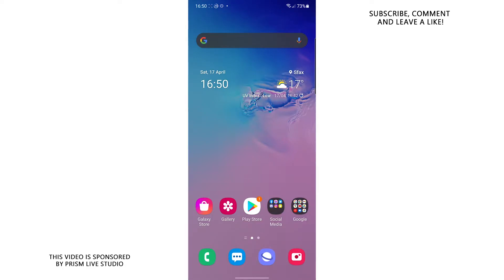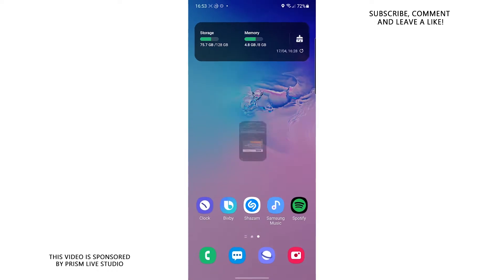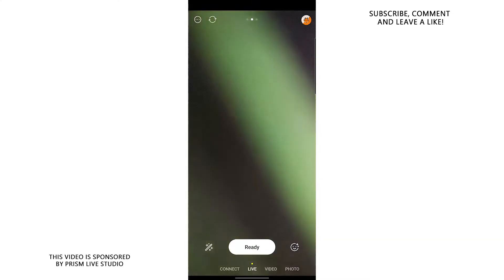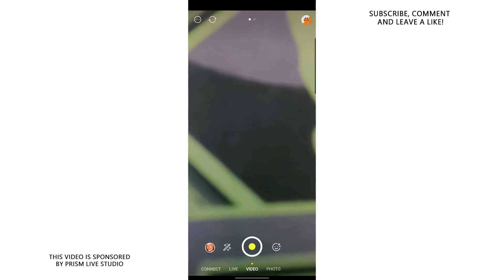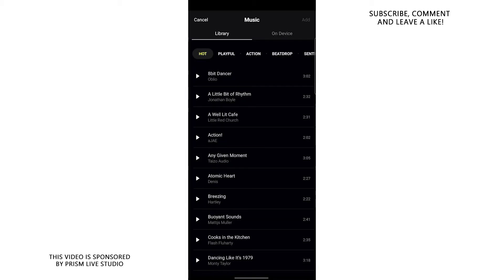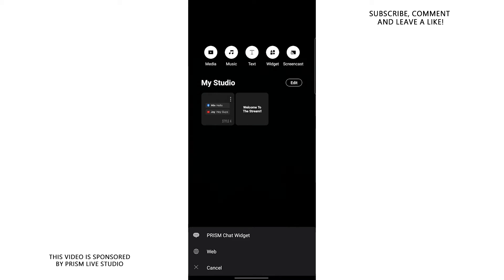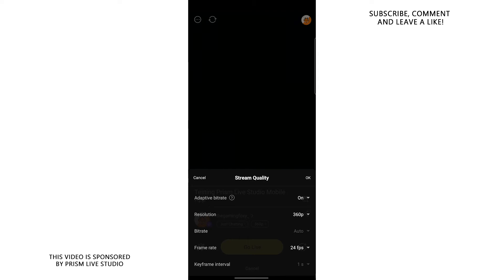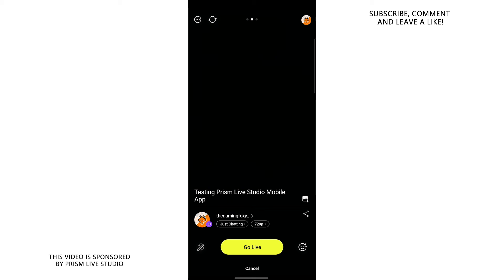How To Stream Your Mobile Screen With Slow Internet | Stream With Your Phone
Hello, in this video I am going to show you guys how to stream with your phone while having slow internet / slow upload speed. This is how to stream with your phone To Twitch, YouTube, Facebook and any other streaming platform. This Tutorial will show you How To Stream Your Mobile Screen With Slow Internet, basically how to stream your mobile screen on twitch, YouTube and or Facebook
In this how to stream your phone screen with slow internet tutorial we're going to be using Prism Live Studio Mobile App to help you stream without any lag using your phone.
So If you want to stream with your phone, and you did not know how to do live stream with your phone, this tutorial will help you figure out how to stream with your phone.
Prism Live Studio allows you to stream with your phone camera and your phone's screen and the same time. So it would be as if you're streaming with a computer but with your phone!

So in this how to live stream with bad internet tutorial I am going to be using my new favorite streaming software, Prism Live Studio Mobile to show you how to stream with really bad internet. You can use it to stream games with bad internet if you wanted to but not only that, you can Also stream with low upload speed without a problem nor stutter.
I hope you enjoy today's how to stream with low upload speed tutorial.

👉Hello, everybody, my name is Foxy and today I am going to be showing you the best Prism Live Studio streaming settings for slow internets. This is an updated version of my previous video that's called Best Prism live Settings for streaming with a bad internet where I have shown you How to stream with bad internet in Prism live studio!
But this is an updated version of the Tutorial as the prism live developers have finally added new features that I am going to be discussing in this updated tutorial. anyways, If this video helps you in any way possible then be sure to hit that like button and also subscribe to help me reach 5'000 subscribers!

👉PS: With these settings, you can live stream to any platform you like, in this video I used Twitch as an example but for you, you can stream with a slow upload speed to any platform you like, whether it's YouTube, Mixer or any other streaming platform!

👉So, Today I brought you a Tutorial in which I'm going to be showing you guys how to live stream with a bad internet connection, as you could see in the video I only had 0.87MB/s as an upload speed which is a Slow internet and a low upload speed for streaming! So I tried to find the best Prism Live settings for streaming with bad internet, and I managed to find the best settings best Prism Live settings for streaming on twitch with no lag! So the best Prism Live settings for slow internet twitch streaming, are in the video, If you guys have any questions then be sure to Follow me on twitter and DM me or simply just leave a comment! This Video Will help you with problems like "how to stream with bad internet" or "how to stream on twitch with a bad internet" and "how to live stream with bad internet"!